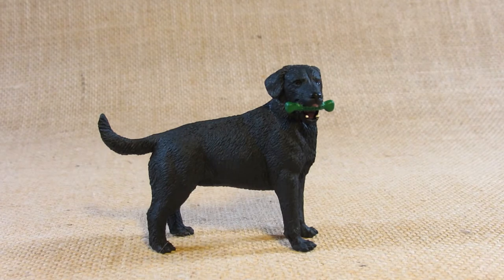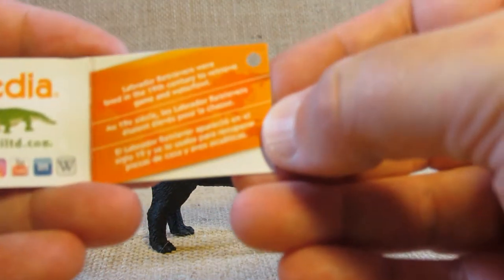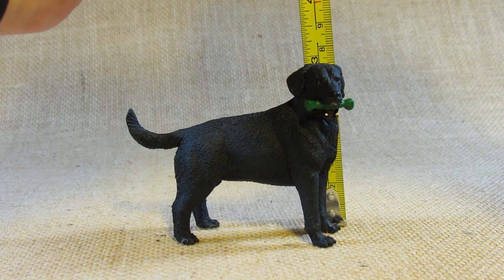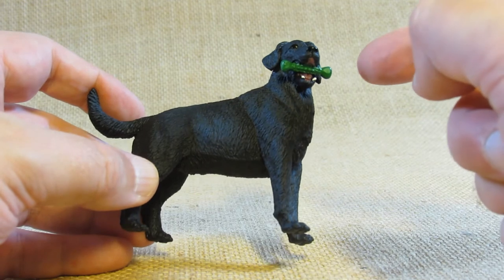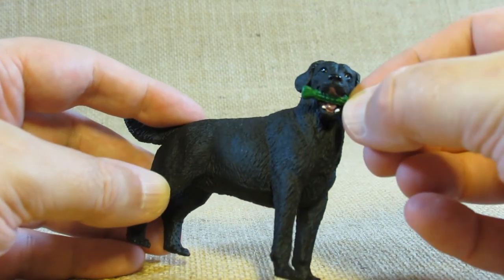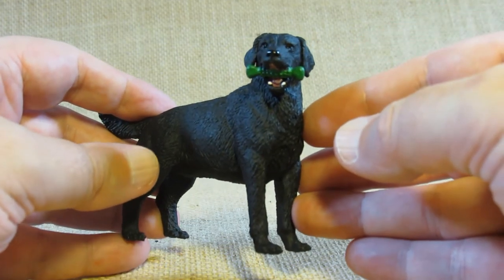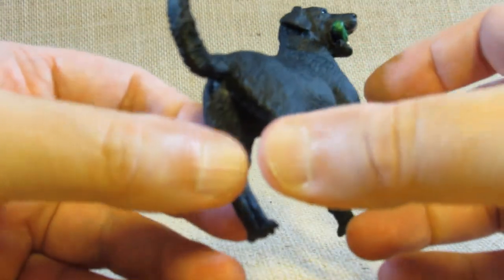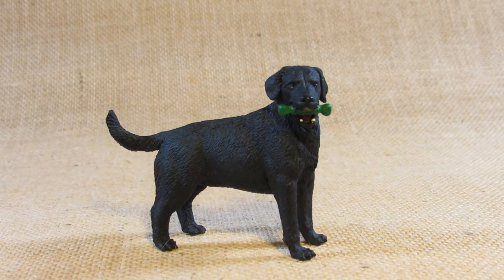Safari Ltd. Black Labrador set # 253429 review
This is a review of the Safari Ltd. Black Labrador set # 253429 figurine.

It was first molded in 2007.

I purchased this from a store in June of 2021.